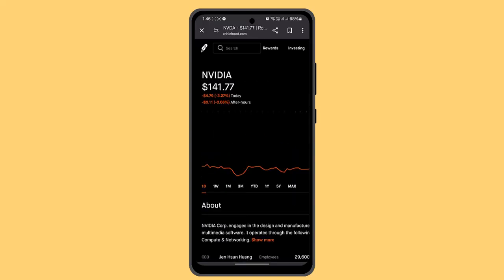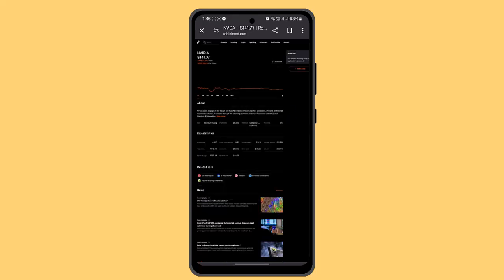How To Read Charts On Robinhood: A Beginner’s Guide !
Understanding how to read charts on Robinhood is essential for beginners who want to make informed investment decisions. Robinhood provides basic and advanced chart options for stocks, ETFs, and cryptocurrencies. In this guide, you’ll learn the key elements of charts on Robinhood and how to interpret them effectively.

### Types of Charts Available on Robinhood:
1. **Line Chart**:
   - Displays the closing price of an asset over time.
   - Useful for observing the general price trend of an asset.
   - Found by navigating to a stock or ETF detail page and looking at the chart by default.

2. **Candlestick Chart** (Advanced Charts):
   - Offers a detailed view with **five data points** for a selected time frame:
     - **Open**: Price at the start of the period.
     - **Close**: Price at the end of the period.
     - **High**: Highest price reached during the period.
     - **Low**: Lowest price during the period.
     - **Direction**: Indicates if the price moved up or down.
   - **Body and Wick**:
     - The **body** of the candlestick represents the difference between the open and close price.
     - The **wick** (thin line) shows the range between high and low prices.
   - **Colors**:
     - **Green Candlestick**: Price closed higher than it opened (upward trend).
     - **Red Candlestick**: Price closed lower than it opened (downward trend).

### How to Access Charts on Robinhood:
1. Log in to your Robinhood account.
2. Search for a stock, ETF, or cryptocurrency in the search bar.
3. Open the asset’s detail page.
4. To view a **line chart**, simply scroll down to the chart section.
5. To switch to a **candlestick chart**, tap the gear icon (settings) and select “Advanced Chart.”

### Using Technical Indicators (Advanced Charting):
- In the advanced chart view, you can customize the chart by adding or removing indicators.
- Common indicators include:
  - **Moving Averages**: Smoothens price data to identify trends.
  - **Relative Strength Index (RSI)**: Measures momentum to determine overbought or oversold conditions.
  - **Volume**: Tracks the number of shares or contracts traded.
- To add indicators:
  1. Tap on the settings icon within the chart view.
  2. Select indicators you want to display.

### Earnings and Metrics:
- Access additional metrics like:
  - **Earnings Per Share (EPS)**: Indicates a company's profitability.
  - **Upcoming Earnings Announcement Dates**: Helps anticipate price movements.
- These details can be found in the “Earnings” section of a stock’s detail page.

### Tips for Beginners:
1. Use line charts for a simple overview of price trends.
2. Gradually learn to interpret candlestick charts for more in-depth analysis.
3. Customize your advanced chart with technical indicators as you grow more confident.
4. Combine chart analysis with fundamental research like company earnings and market news.

### Timestamps:
0:00 Introduction
0:12 Types of Charts: Line and Candlestick
0:45 Interpreting Candlestick Components
1:15 Accessing Advanced Charts
1:35 Adding Technical Indicators
2:00 Using Earnings Data and Metrics
2:25 Tips for Effective Chart Analysis
2:40 Conclusion